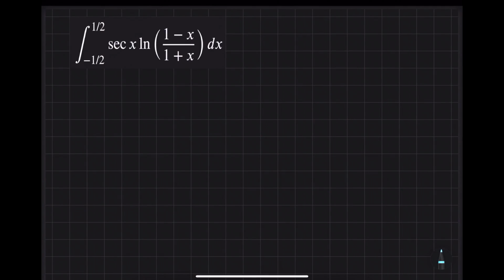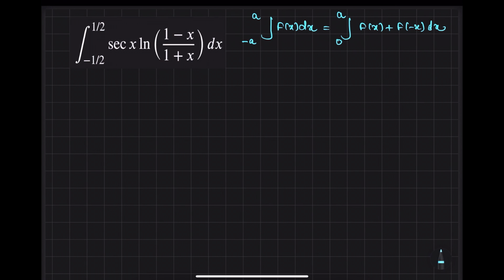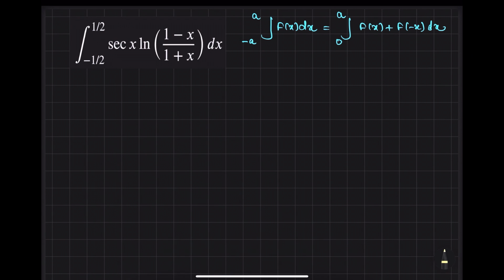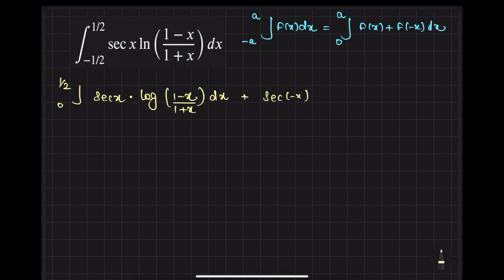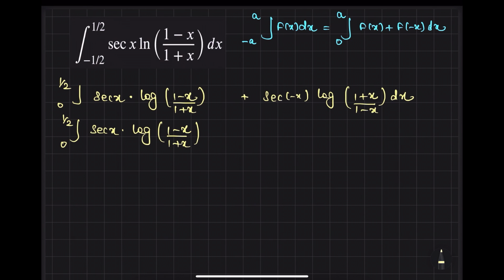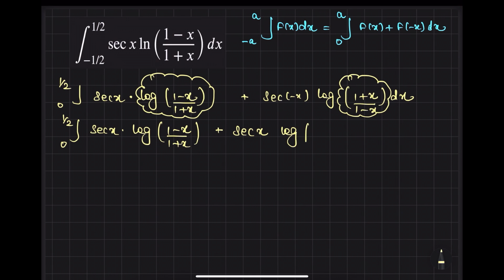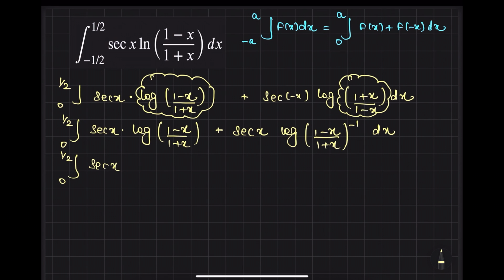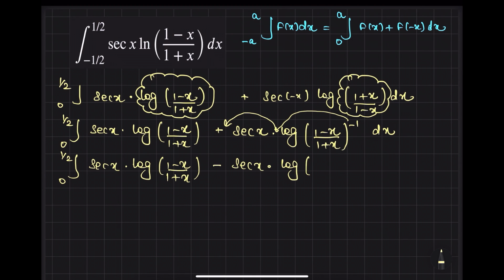C3_Integration from -1/2 to 1/2 secxln((1-x)/(1+x)) dx